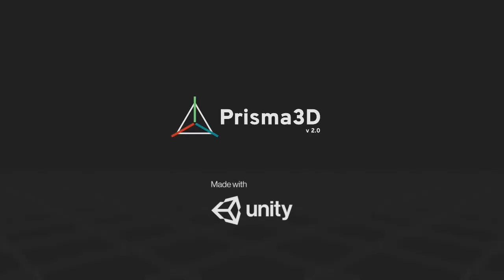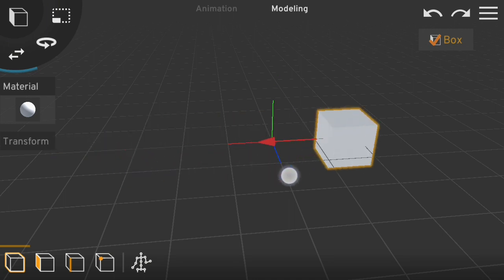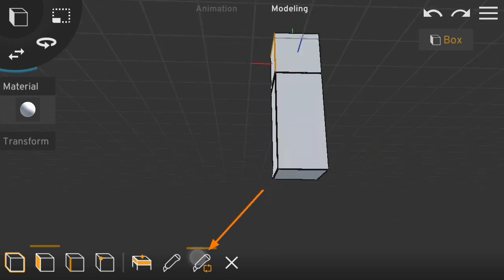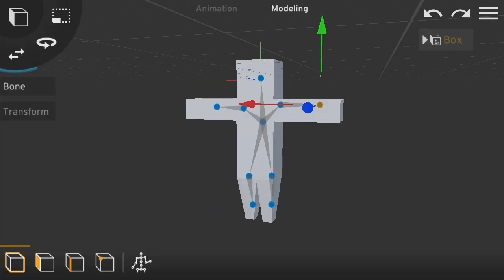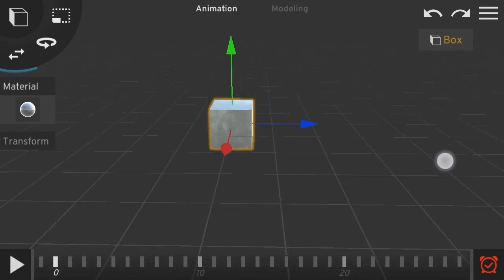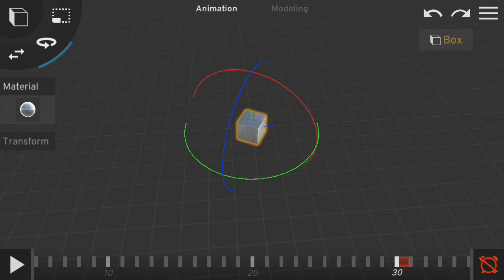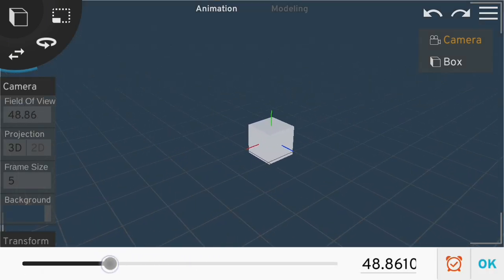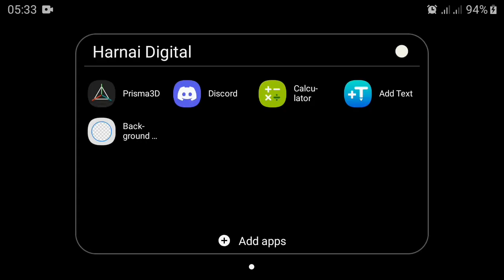Learn Prisma 3D 2.0 Beta In 7 Simple Steps.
Prisma 3D is a 3D Animation Software for android phones in which you can create anything. this us a full fledged Tutorial about prisma 3D.

here's a link to this version or prisma 3D provided by a friend "Amazing Creation AC"

Timestamps

0:00 Introduction
0:18 Channel Intro
0:24 Step 1: Navigation
1:38 Step 2: Modeling
3:16 S-3: Colouring & Texturing
3:38 Step 4: Animation
5:01 Step 5: Lighting
5:29 Step 6: Camera Operating
6:12 Step 7: Rendering